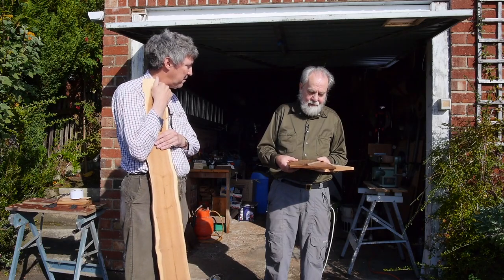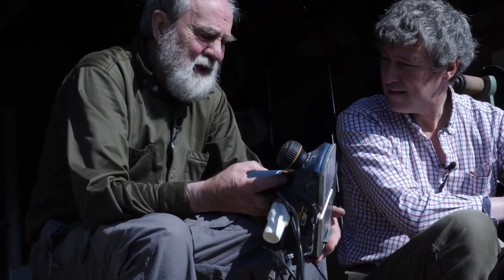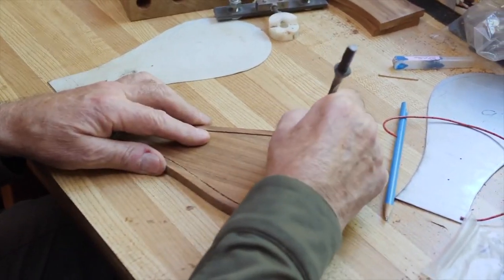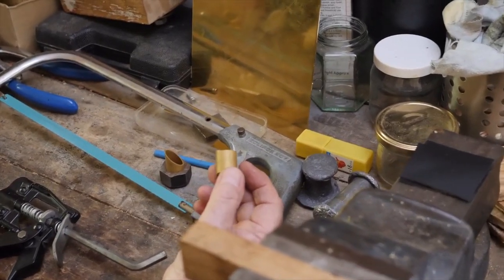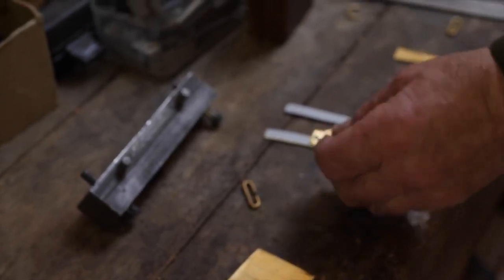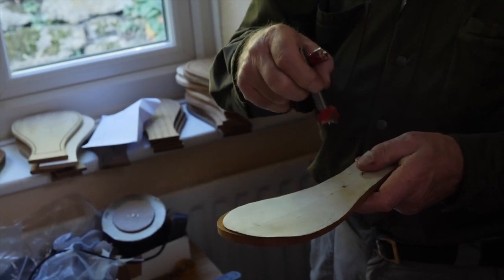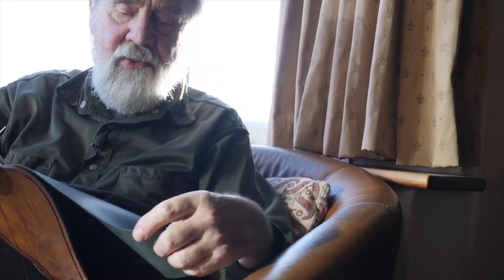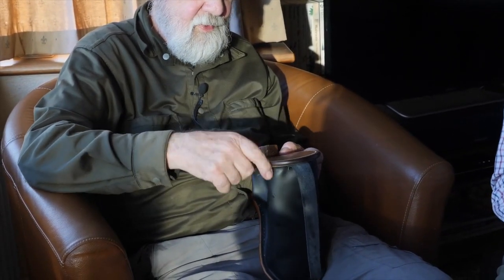Tom Swinney - Making bellows for the Northumbrian Smallpipes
Making Bagpipe Bellows for the Northumbrian Pipes
Tom Sweeney - interviewed by Andrew Davison - SEE BELOW FOR CHAPTER MARKINGS

00:01:19 Choosing wood for bellows cheeks
00:06:08 Planing bellows cheeks
00:09:46 Cutting bellows cheeks
00:16:54 Bellows inlay
00:24:28 Use of templates for bellows shape
00:29:19 Marking and cutting slots for the stitching
00:38:57 Marking hole positions in preparation for drilling
00:42:12 Drilling stitching holes
00:47:30 Bending bellows cheeks
00:50:44 Making the bellows metal hardware
01:22:17 Remove bellows cheeks from steamer
01:28:38 Take sharp edges off cheeks
01:30:27 Putting air inlet & outlet holes in bellows cheeks
01:34:25 Cutting rebate for metal hinge plate
01:35:24 Air Inlet
01:39:12 Cutting shapes from bellows leather
01:42:18 What type of leather to use
01:43:05 Stitching the bellows
01:59:30 Glueing in purfling & polishing
02:04:02 Treat Leather with beeswax & neatsfoot mixture
02:12:15 The Finished Bellows
02:14:14 Final Thanks

Edited by Ian Stephenson & Greg McCormick